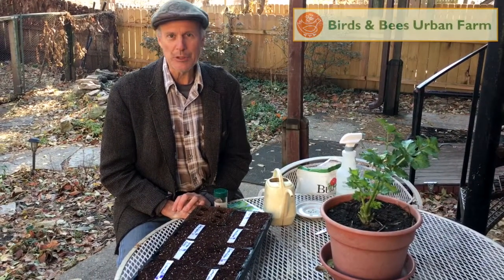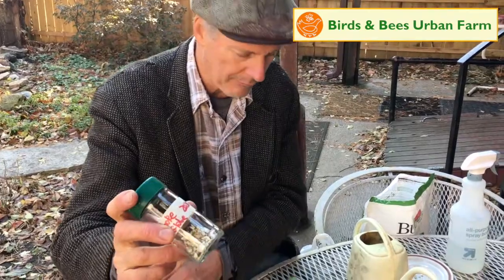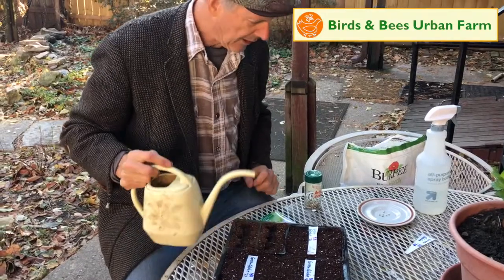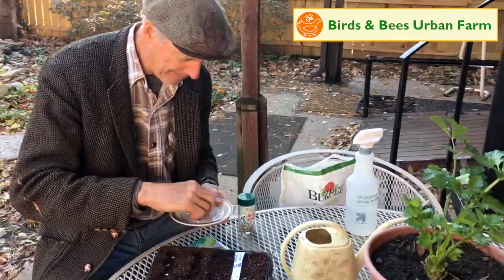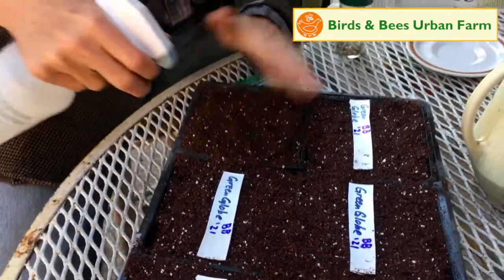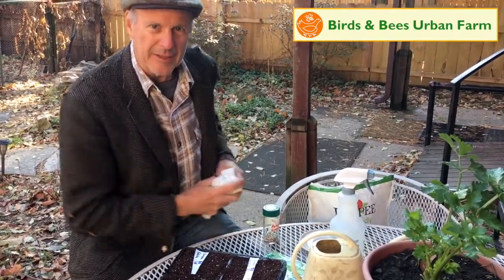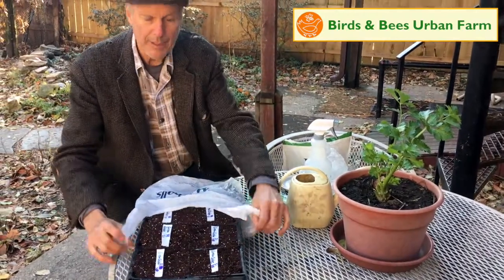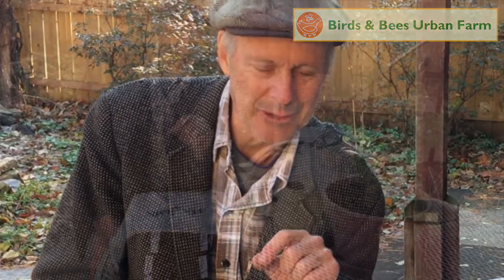Ed plants artichokes on Thanksgiving 2020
Because artichokes are biennial, we trick them into thinking they're in their second year, so they'll fruit in their first. Clever, huh?